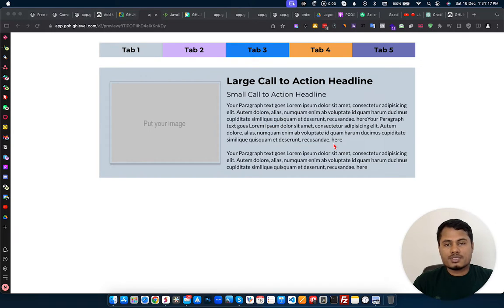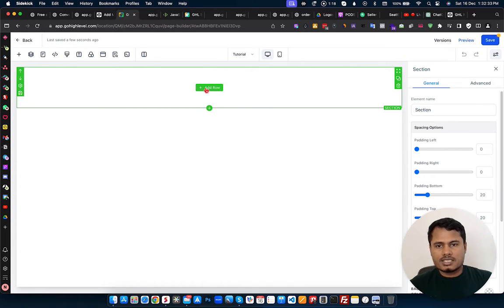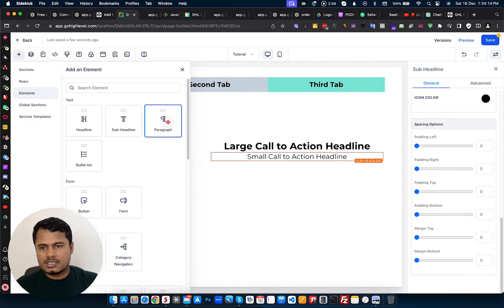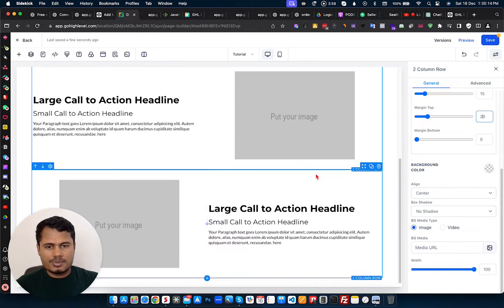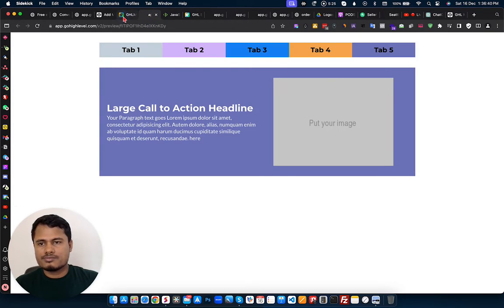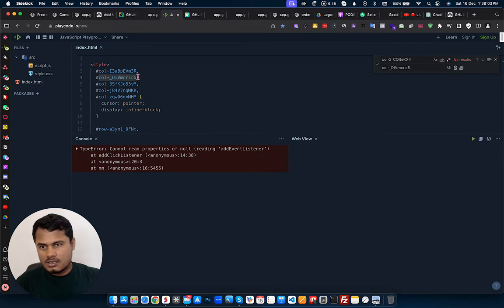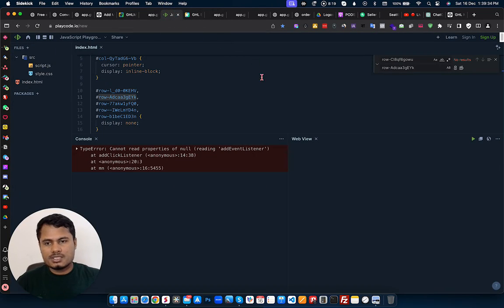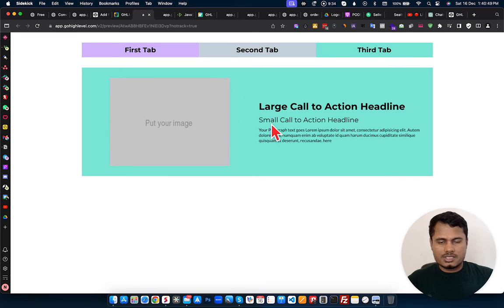Create Multi Tab Navigation on Your GoHighLevel Page